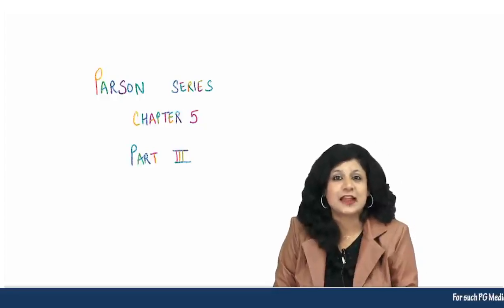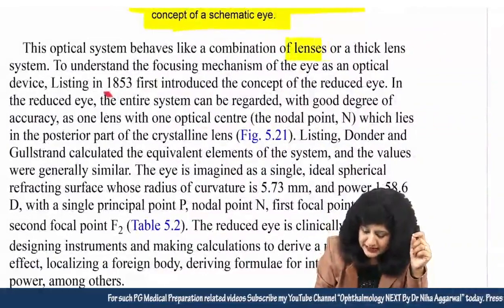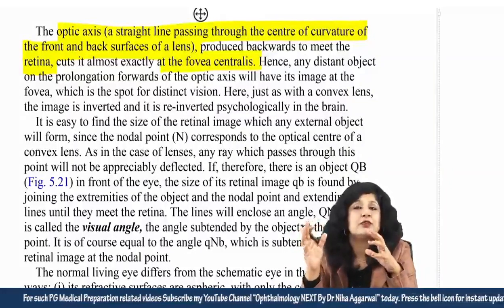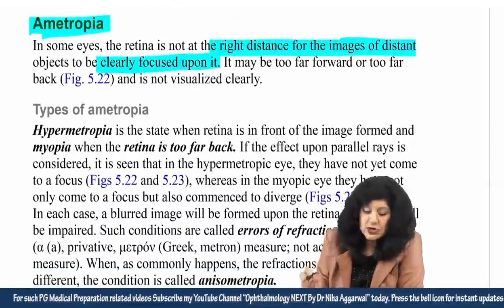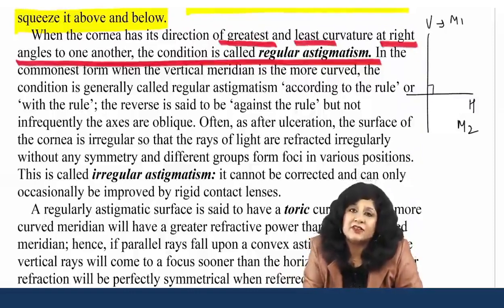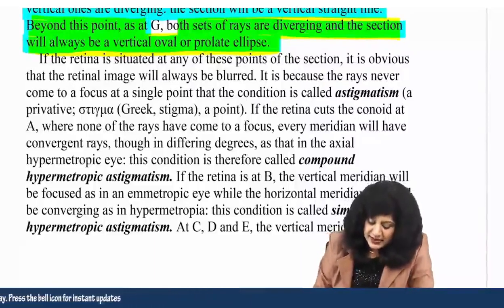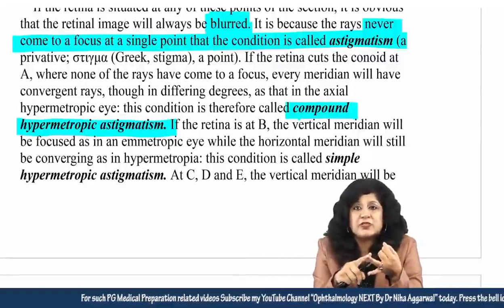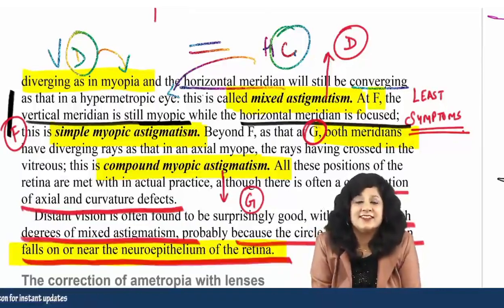Parson Series Chapter 5_Part 3 || Dr. Niha Aggarwal